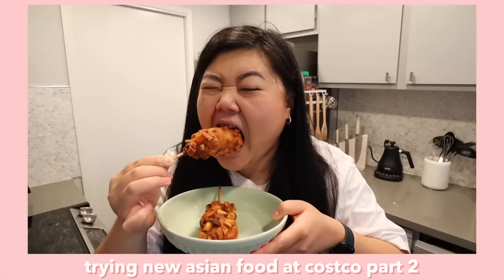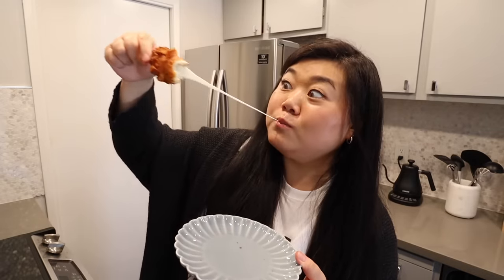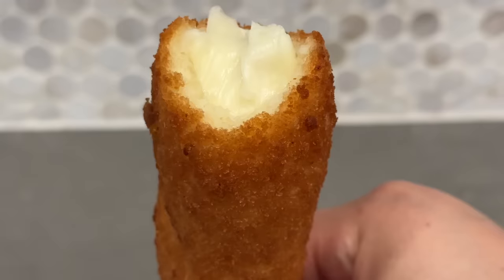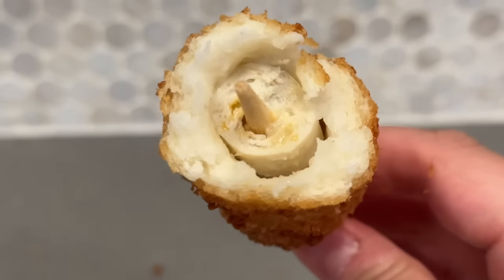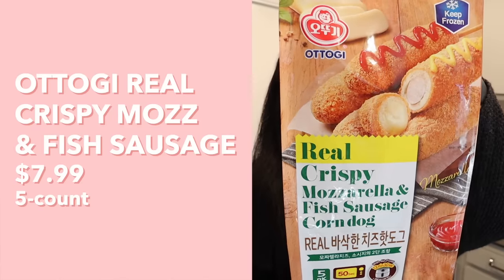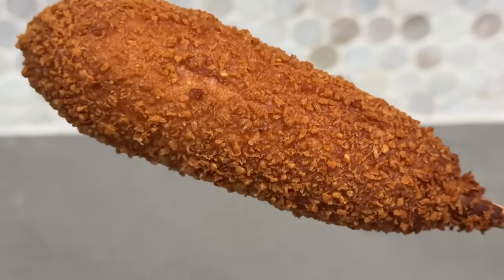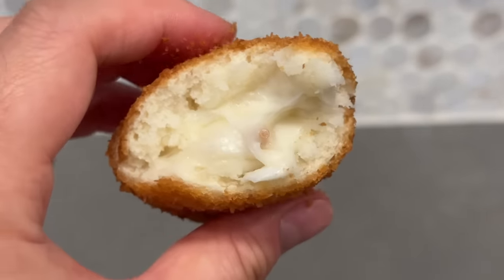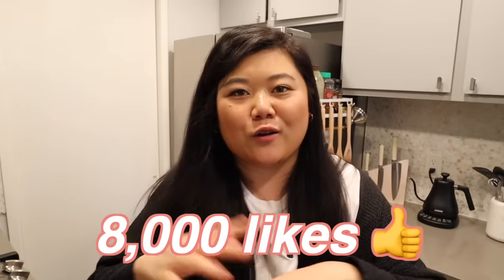TRYING EVERY KOREAN CORN DOG from H-MART! (bibigo, pulmuone, ottogi + more)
Today we are trying every Korean corn dog from H Mart! We try ones with potato, mozzarella only, mozzarella + sausage, and more from brands like Bibigo, Pulmuone, Ottogi, Lotte, Good Food Factory, Sajo, and Haetae! Please let me know if you'd like to see me try every tteokbokki, dumpling, tofu soup, cold noodle, etc from H-Mart!